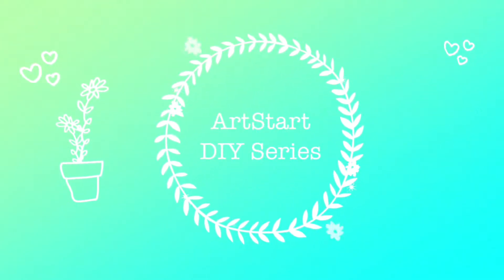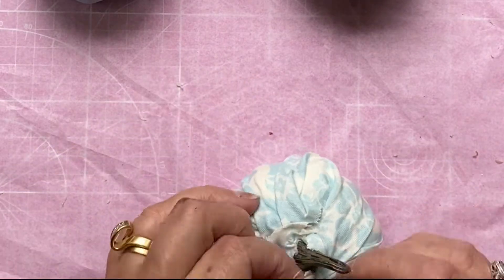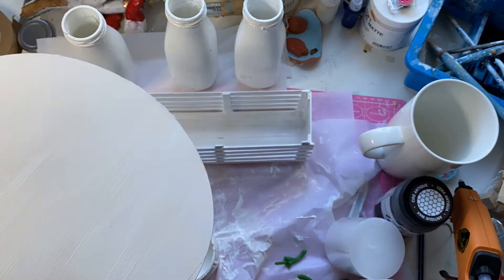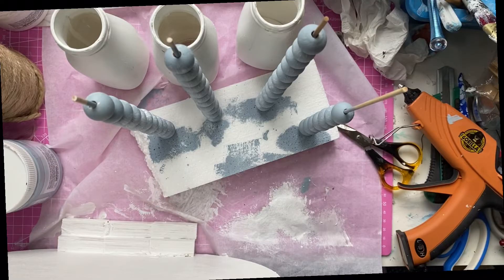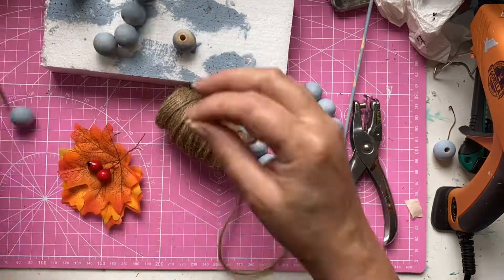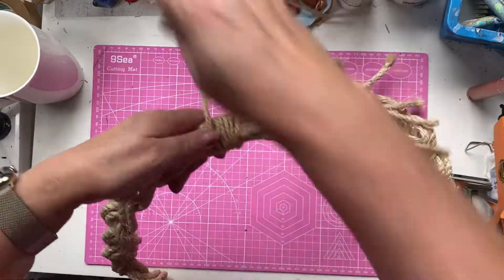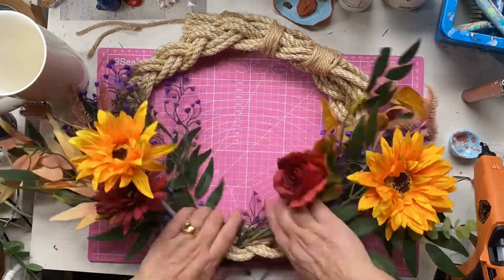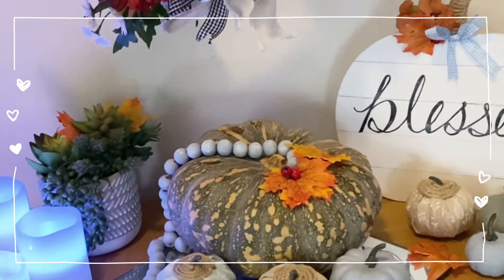Coastal Farmhouse Autumn Decor | Fall Decor | ArtStart Mixed Media Art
Let's add a coastal farmhouse vibe to our autumn decor as we continue in our ArtStart DIY series. Grab your chalk paint in coastal colours of blue and moss, some rope from Bunnings, dried or silk flowers and leaves and other raw materials from Amazon.

For more free ArtStart Online Art Classes, including Derryn's free ArtStart Colour theory class, where she explains the simplest way to understanding colour go to